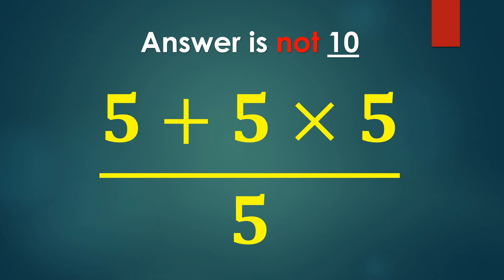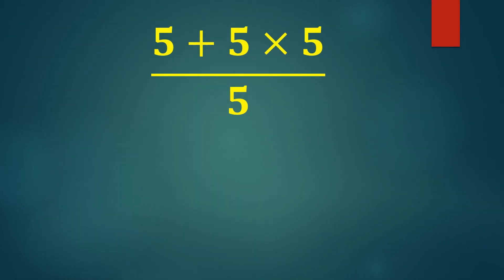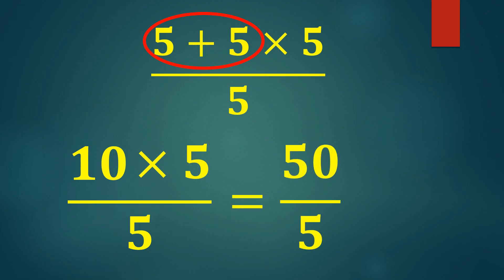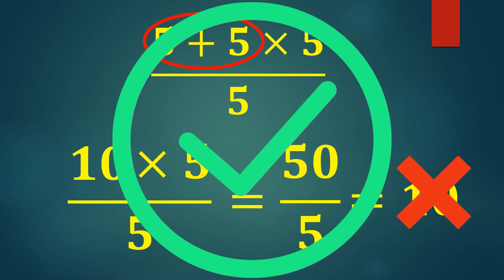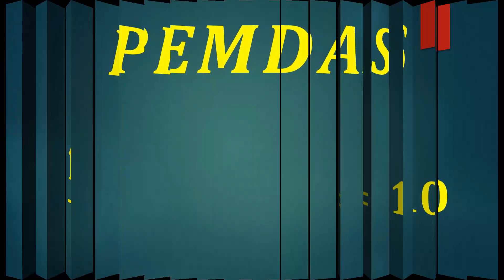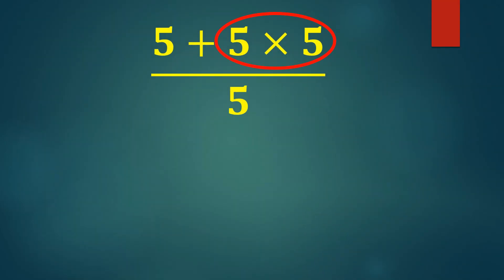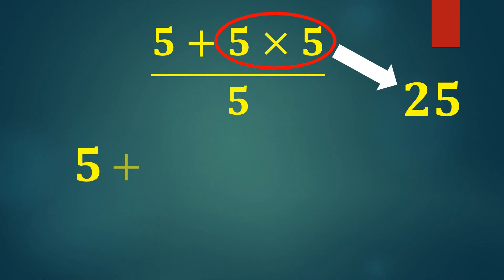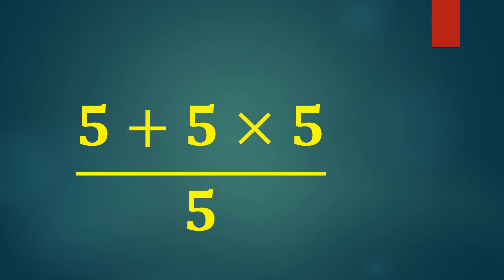The Math Problem Everyone Gets Wrong — Until They See This!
Join me in this fun and educational video as we solve one of the most commonly misunderstood math problems!
Using the PEMDAS rule — the order of operations — I’ll guide you step-by-step through the correct way to solve expressions like five plus five times five, all divided by five.

You’ll see why so many people get this wrong and how a simple understanding of PEMDAS can make math feel easy and intuitive.

Whether you’re a beginner, brushing up on your basic math skills, or just love a good math challenge, this quick tutorial is perfect for you.

👉 Watch till the end to test your math intuition!

📘 What You’ll Learn:

How the order of operations (PEMDAS) really works

Common mistakes people make when solving simple math problems

Easy tips to remember the correct operation sequence